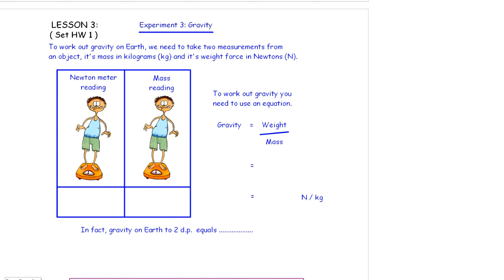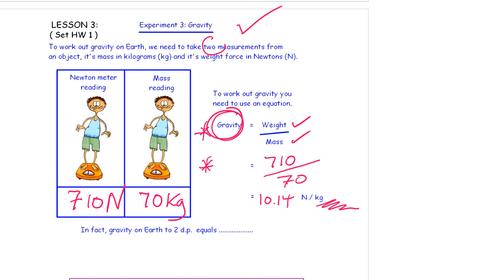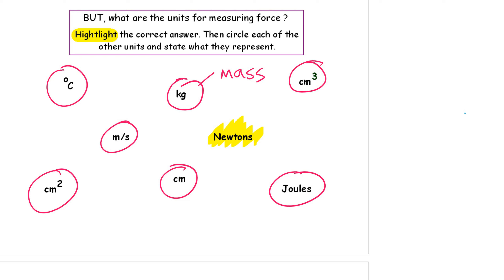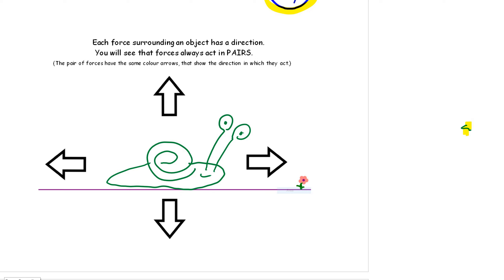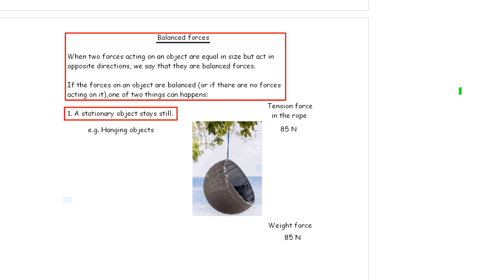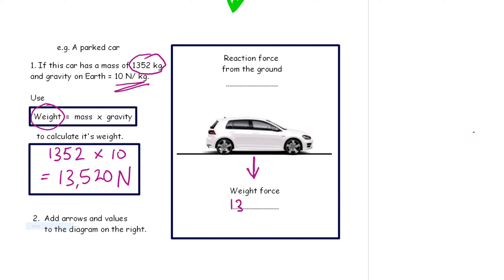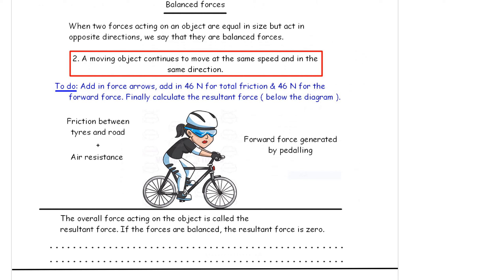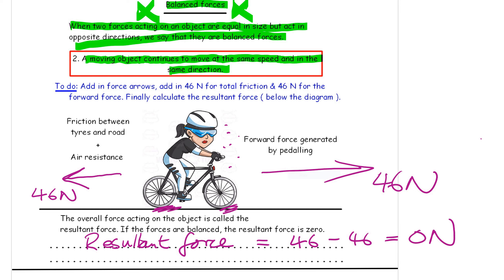Science Physics Year 8 FORCES RENEW Lesson 3